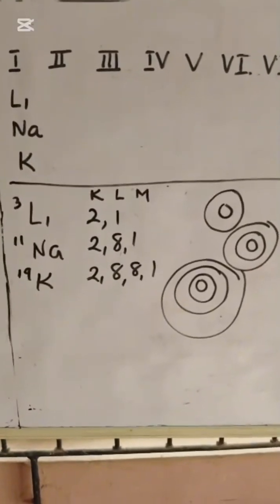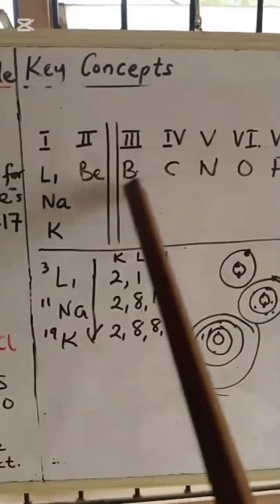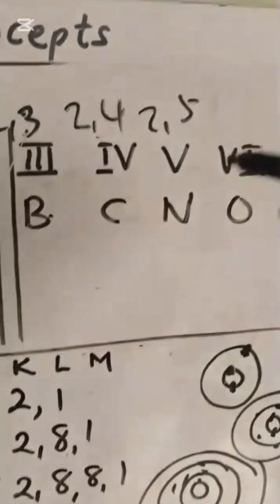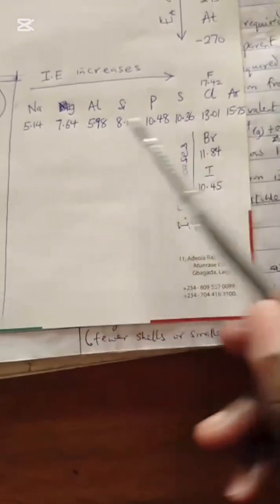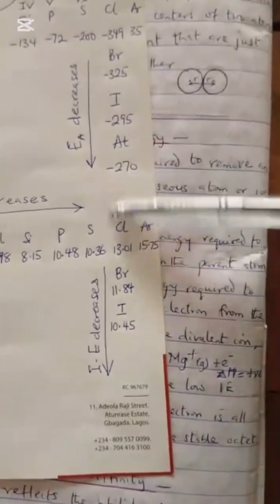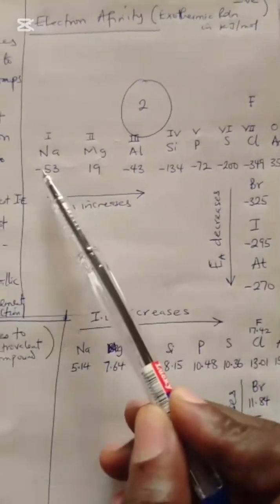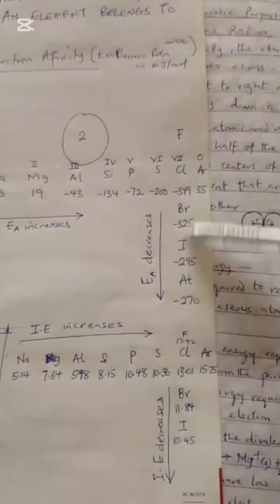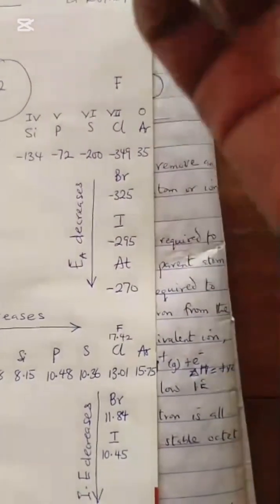Properties of elements in a periodic table continued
🌟 This video is your ultimate guide to mastering periodic trends like atomic size, ionization energy, electronegativity, and metallic character. Whether you're preparing for WAEC Chemistry, JAMB, or just want to deepen your understanding of chemistry basics, this tutorial has everything you need.

Learn how the periodic table of elements is structured, how elements in the same group or period share similar characteristics, and why trends like reactivity and conductivity are essential to predicting chemical behavior. From metals and non-metals to metalloids, this video breaks it all down in an easy-to-understand way!

💡 What You’ll Learn:

How the periodic table organizes elements by atomic number.
Key periodic trends and their importance in chemistry.
Real-world applications of the periodic table.
🎯 Perfect for:

Students preparing for WAEC Chemistry and JAMB 2025.
Anyone looking to master chemistry basics.
Teachers and curious learners exploring science education.
Stay ahead in your studies with this comprehensive guide to the periodic table and its trends.